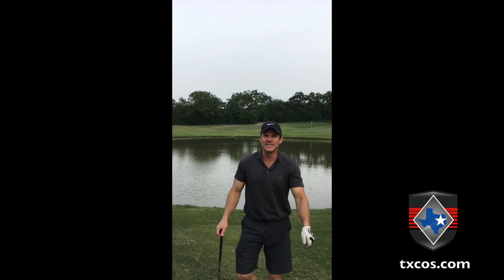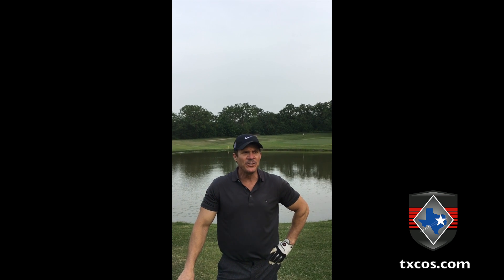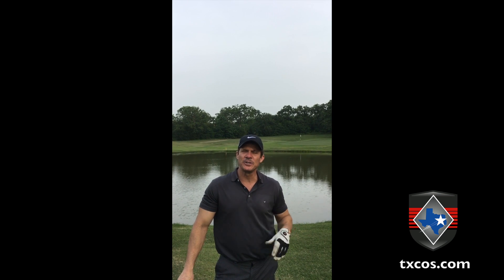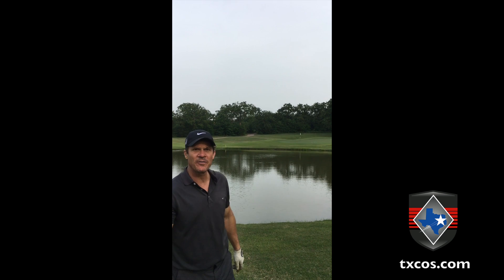Let Us Help You Hit Occlusion In The Hole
Have you had a feeling that your occlusal and TMJ doesn't quite let you put the occlusion "in the hole"? If that's you, check us out at txcos.com where we can teach you how to predictably stabilize the joint and occlusion.